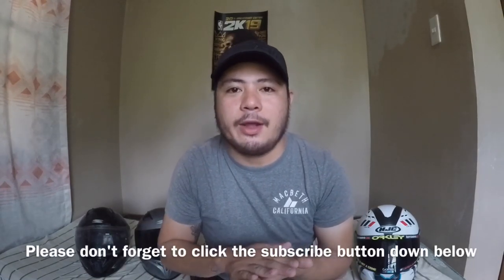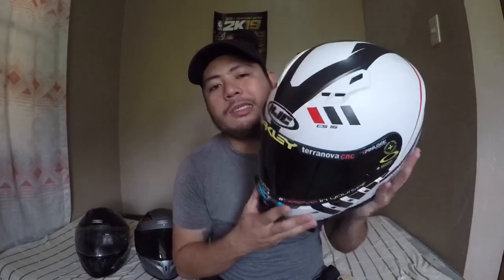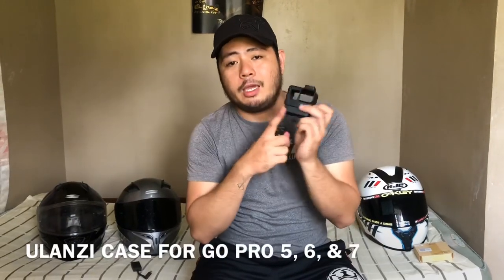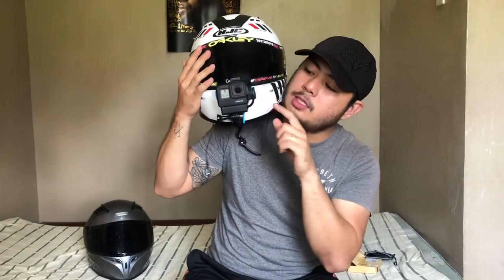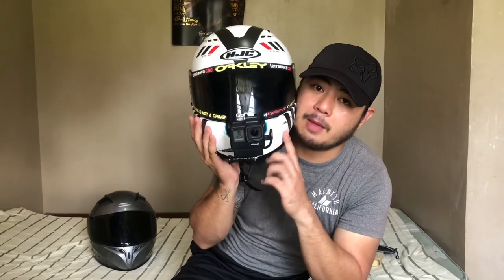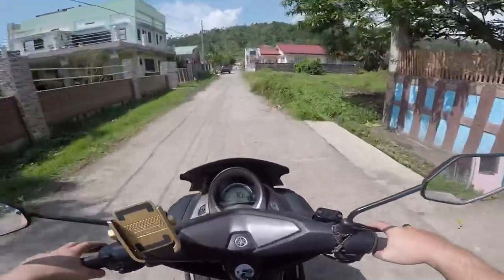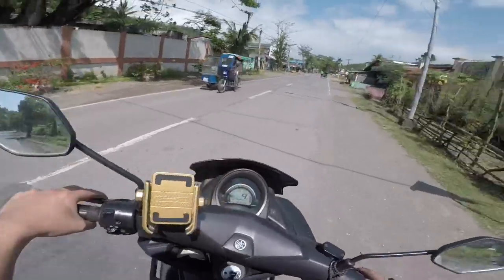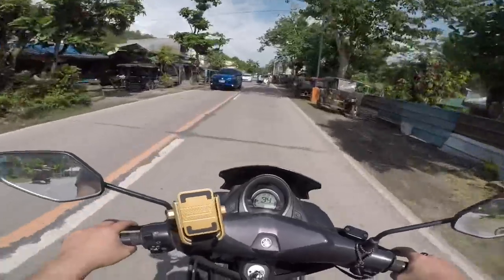How to Setup Your Motovlogging Helmet | Go Pro 5 Helmet Setup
Easy way to setup your motovlogging helmet!